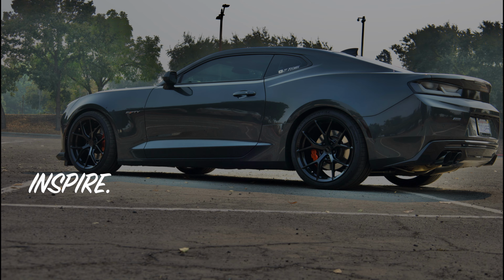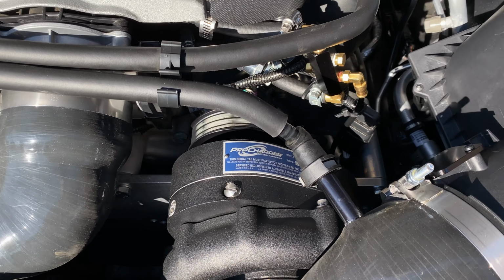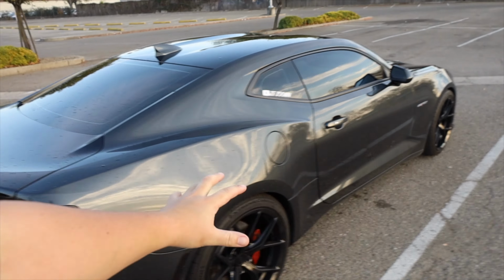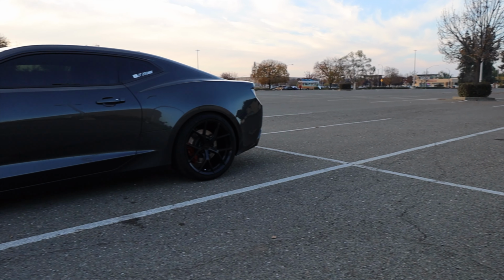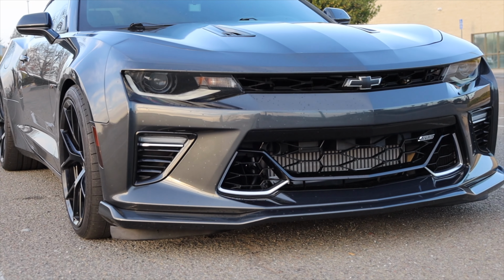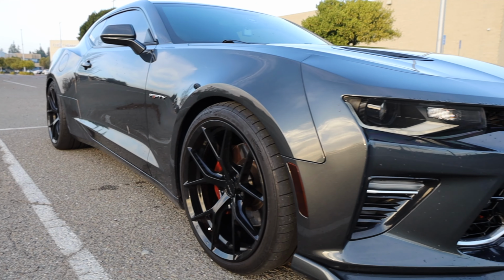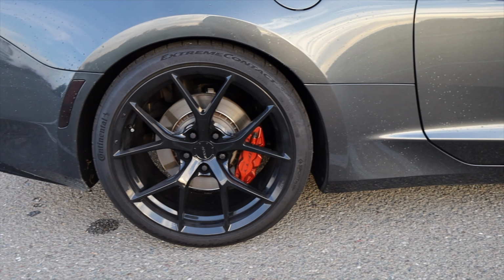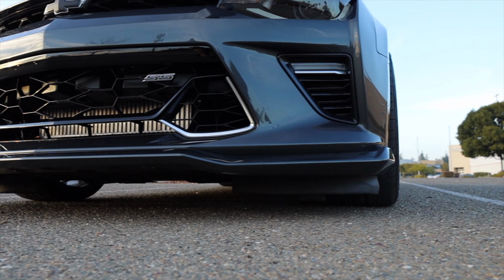HOW TO LOWER CAMARO WITH 11 INCH WIDE WHEELS *NO RUBBING OR MODIFICATIONS*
My Car:
“FIFTY” 2017 Camaro 2SS 50th Anniversary Edition

Wheel Specs:
20 x 10 et 23 - Front
20 x 11 et 43 - Rear
MRR FS06

Tires:
285/30/20 - Front
305/30/20 - Rear
Continental ExtremeContact Sport Summer

Lowering Springs:
Eibach Pro-Kit Lowering Springs Part E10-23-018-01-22